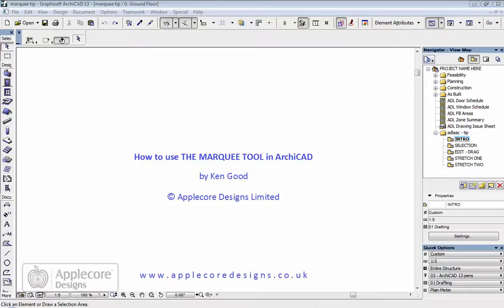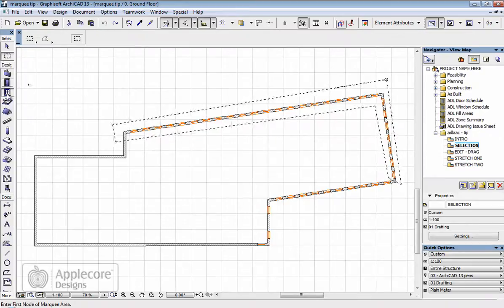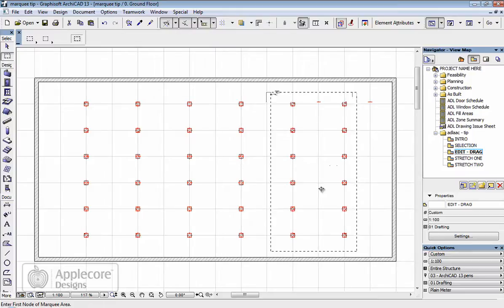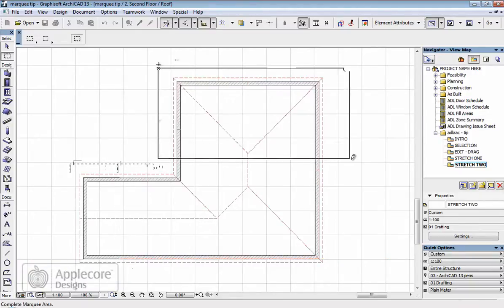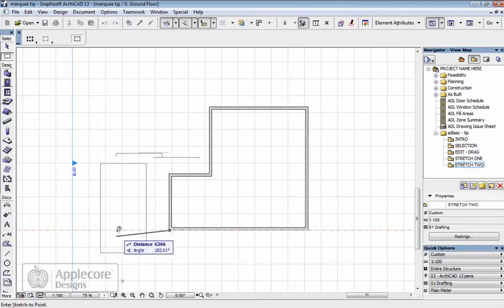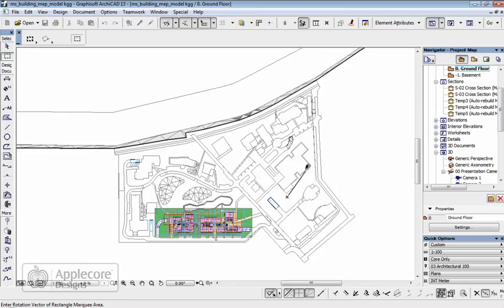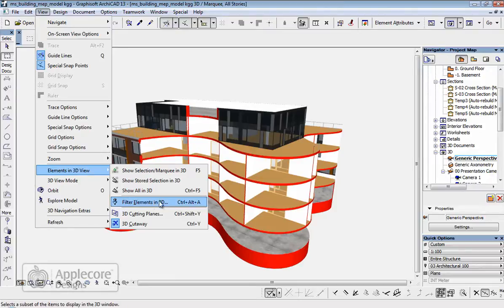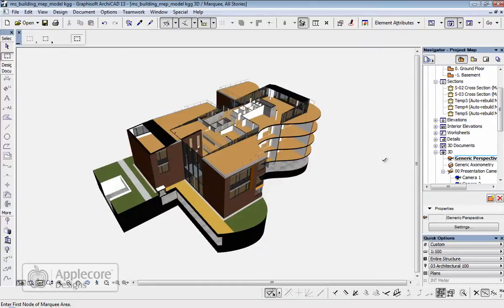ArchiCAD Tip: The Marquee Tool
This movie shows some of the ways in which the Marquee Tool inside ArchiCAD can be used.

This movie has been created using ArchiCAD 13 - but the content also applies to previous versions of ArchiCAD and ArchiCAD SE (Start Edition).